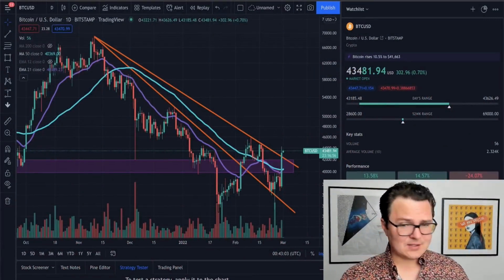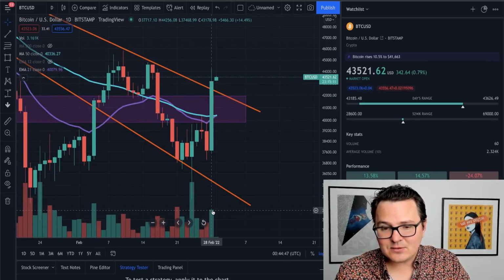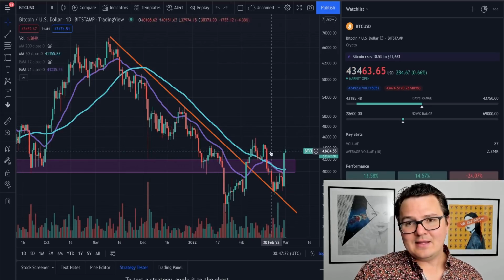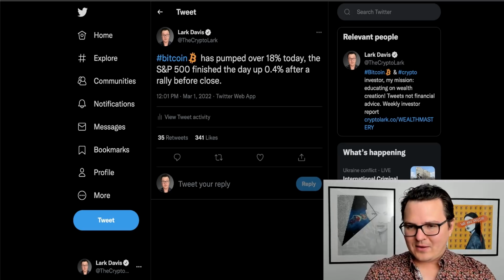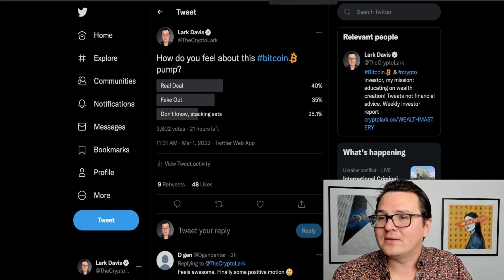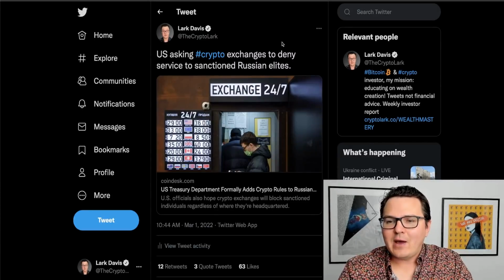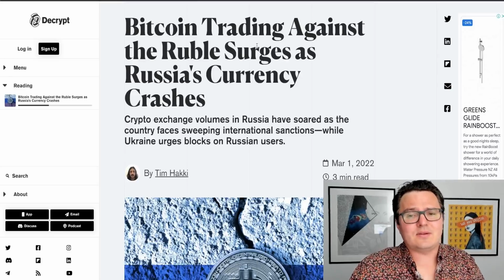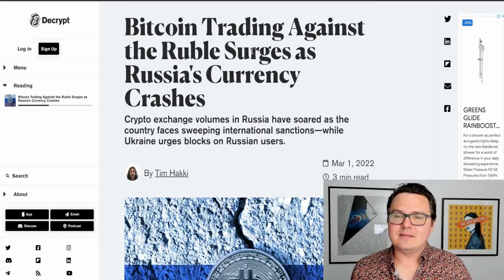Bitcoin Just Flipped, I’m Shocked! WTF Crypto?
Bitcoin flips bullish, in shock BTC price pump, crazy crypto news in 2022!

0:00 Today in Crypto
0:45 Bitcoin Analysis
7:36 Sweet Bitcoin Bonus
8:13 Bitcoin News

💵 FTX US: (FOR AMERICANS) #1 EXCHANGE TO BUY AND SELL CRYPTO